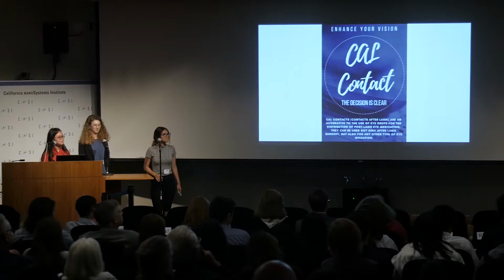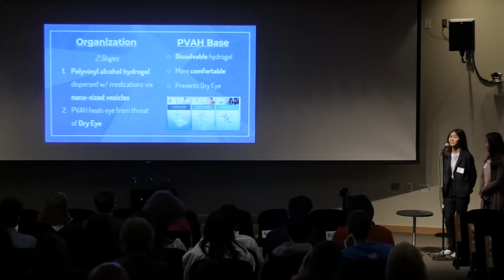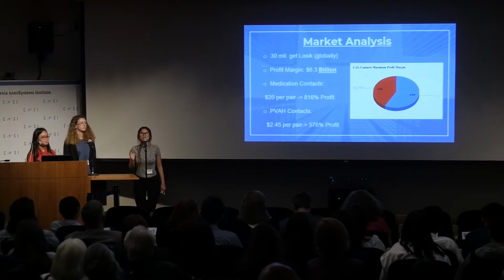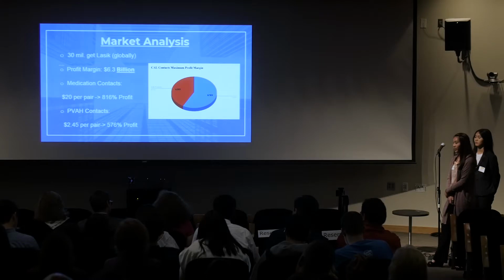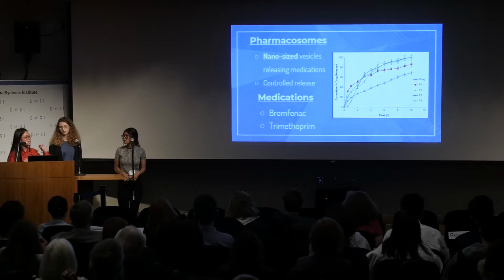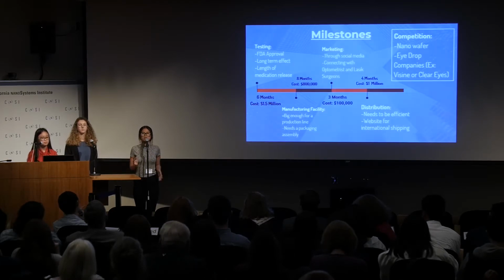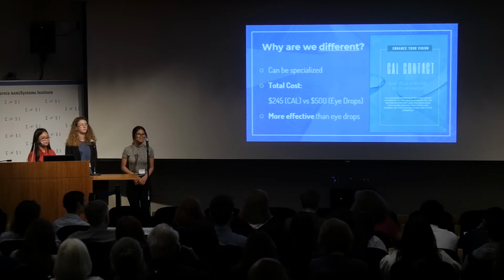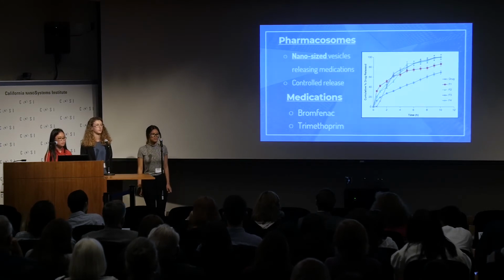Nanovation 2018 - CAL Contacts